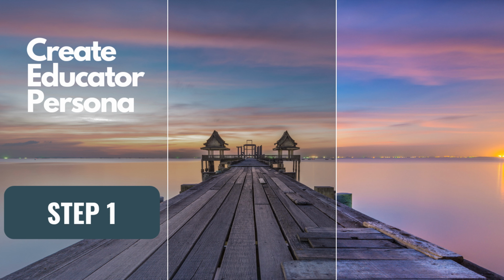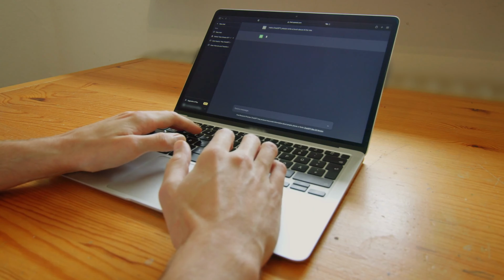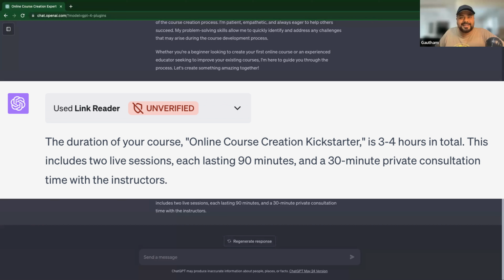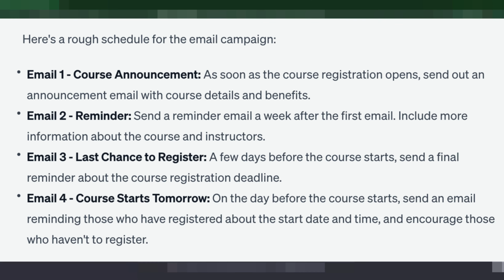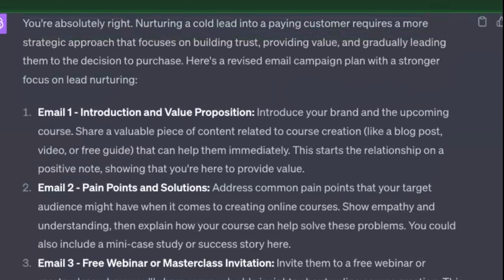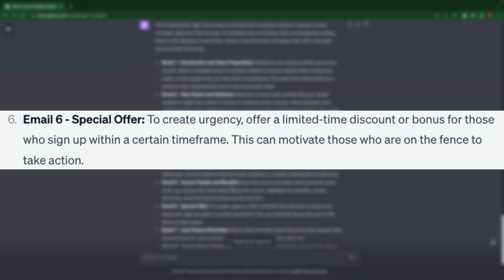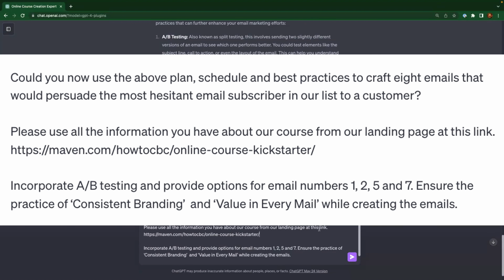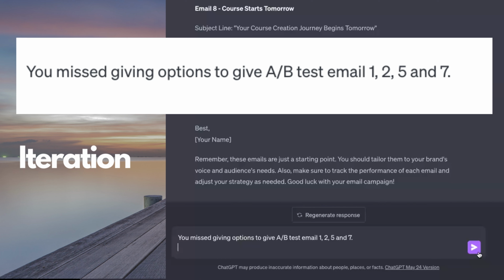AI-Assisted Email Marketing with ChatGPT: Guide to Promoting Your Online Course (2023 )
🎥 In this video, we show you how to harness the power of AI-assisted 🤖 email marketing 📧 to craft the perfect promotional emails for any online course 💻. AI-assisted email marketing has revolutionized the way we think about reaching our audience 🌍. With the help of ChatGPT 🗣️, we delve into creating an optimal email series tailored for a 2-day course on "Online Course Creation, Techstar" 🌟.
Understanding the nuances and tailoring content can often be challenging 😓, but with the capabilities of AI, we've made the process smoother and more efficient 🚀. Throughout the video, we break down our strategies, from audience segmentation 👥 to designing persuasive communication tactics 📝, ensuring that the AI-assisted email marketing technique is both effective and engaging 🎯.
Not only do we showcase the power of AI in conceptualizing the emails 💌, but we also delve into best practices 🏆, AB testing 🧪, and continuous wrangling to bring value in every mail 📬. What's more, with insights from ChatGPT, we offer a structured plan 📈 to communicate your course's value proposition 💡, address pain points 🎯, and present detailed benefits 🎁, all through AI-powered emails 🤖📧.
Join us in this journey as we transform the landscape of course promotion through AI-assisted email marketing 🚀. And if you've ever been curious about how AI can elevate your marketing game 🎮, this video is a must-watch! 📺👀

OUR COURSES:
The Online Course Creation Kickstarter

Time Stamps 🕰️
1. Introduction and Overview of the Plan [00:00:00 - 00:01:02] - Introduction to the video and outlining the plan for creating the email marketing series.
2. Creating the Online Educator Persona (Emily) [00:01:03 - 00:01:34] - Discussion about creating the persona Emily and ensuring the link reader plugin works correctly.
3. Initial Plan for Email Campaign [00:01:35 - 00:02:39] - Initial discussion and planning for the email campaign, including audience segmentation.
4. Analyzing the Initial Schedule and Identifying Issues [00:02:40 - 00:03:57] - Analyzing the initial email schedule and identifying areas for improvement, particularly in persuasive communication.
5. Modifying the Email Campaign for Lead Nurturing [00:03:58 - 00:04:59] - Modifying the email campaign to better nurture leads and provide value.
6. Finalizing the Email Schedule and Strategy [00:05:00 - 00:05:49] - Finalizing the email schedule and incorporating best practices for conversion.
7. Crafting the Emails and Feedback [00:05:50 - 00:06:44] - Crafting the emails and providing specific feedback, including alternatives for webinars or masterclasses.
8. Addressing Feedback and AB Testing [00:06:45 - 00:07:29] - Addressing feedback on AB testing and personalizing the emails.
9. Conclusion and Reflection [00:07:30 - 00:07:50] - Reflecting on the process and mentioning the incorporation of the emails into the online course.
10. Closing Remarks [00:07:51 - 00:08:10]